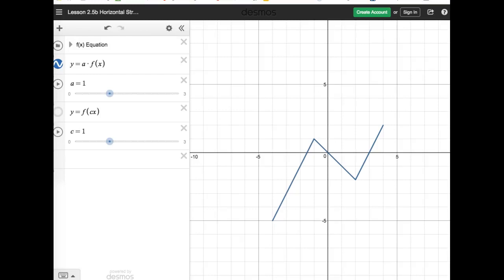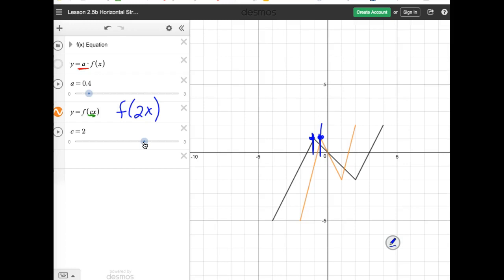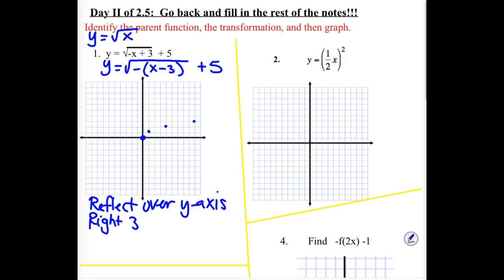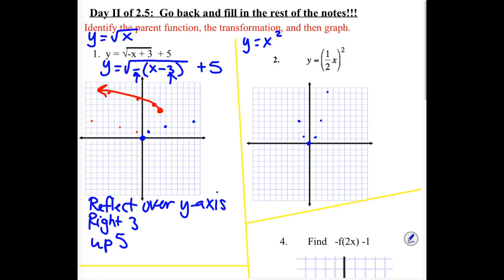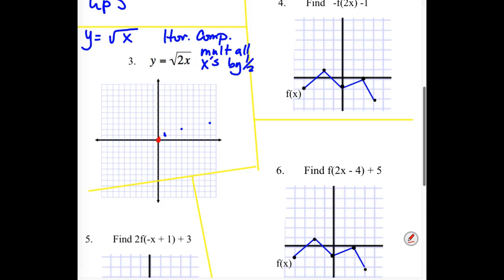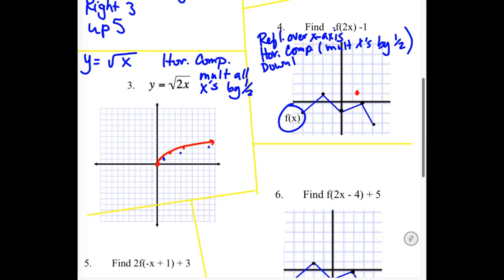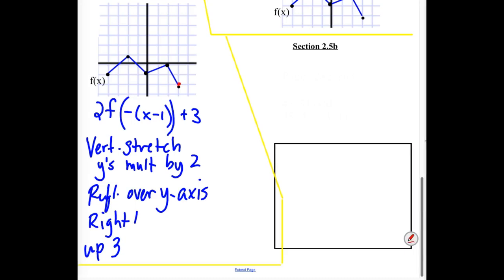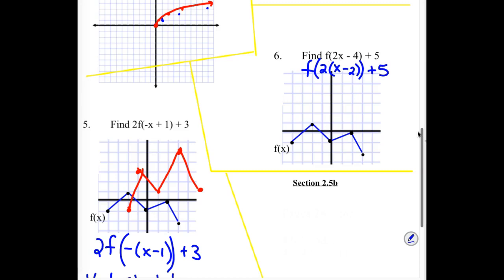CA Video Notes Sec. 2.5b